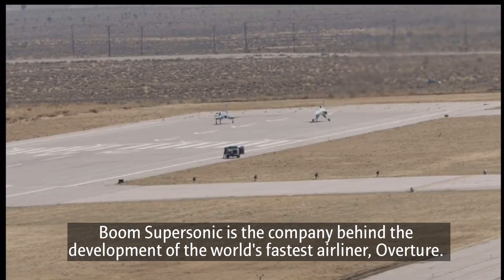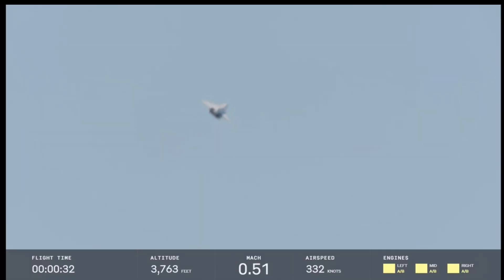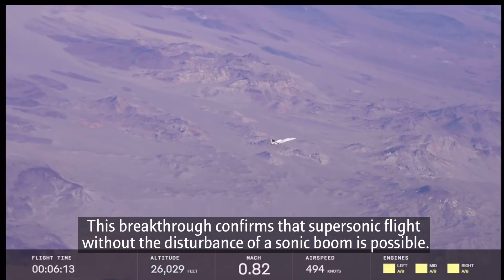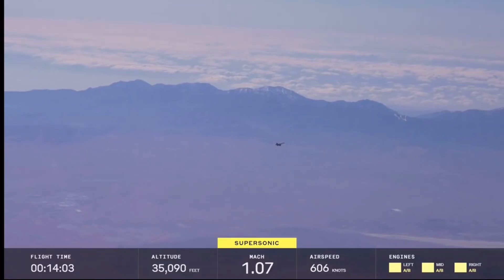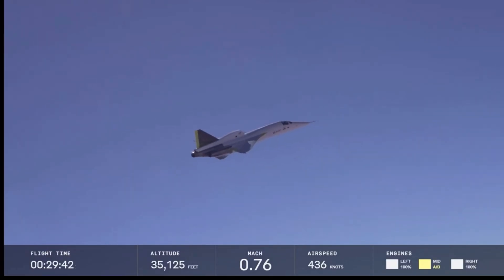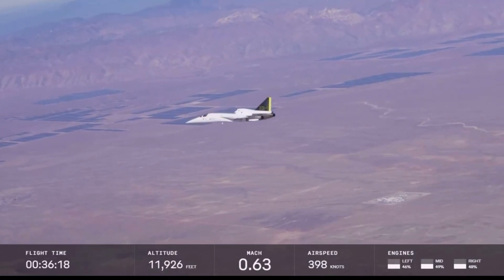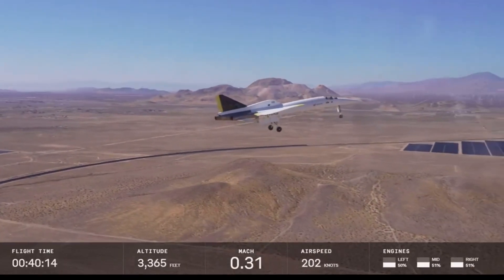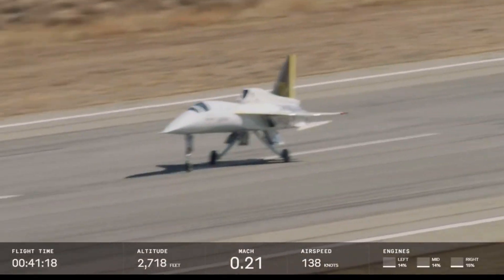NO SONIC BOOM? This supersonic jet breaks all the rules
BOOMLESS CRUISE: Groundbreaking new soundless supersonic flying technology changes aviation game. Boomless Cruise: How Boom Supersonic’s XB-1 breaks the sound barrier quietly.

Hot on the heels of its milestone supersonic flight with its demonstrator aircraft, XB-1, Boom Supersonic has another surprise up its sleeve.

During the demonstration flight on January 28, 2025, the XB-1 broke the sound barrier three times, but not one of those occasions caused an audible sonic boom. “This confirms what we’ve long believed,” says Blake Scholl, founder and CEO of Boom. “Supersonic travel can be affordable, sustainable, and friendly to those onboard and on the ground.”